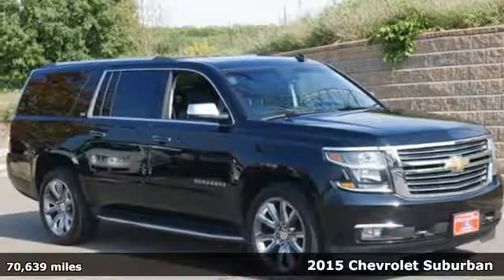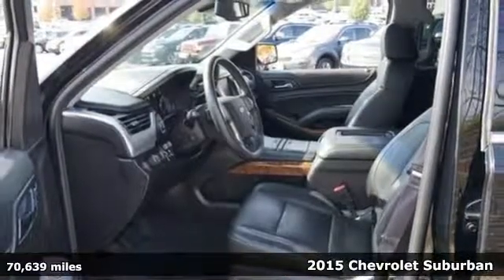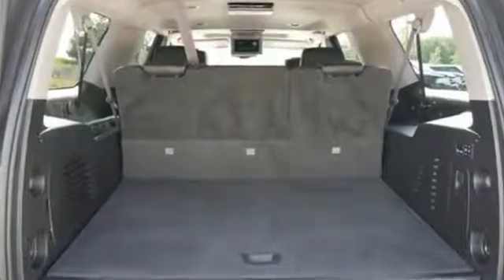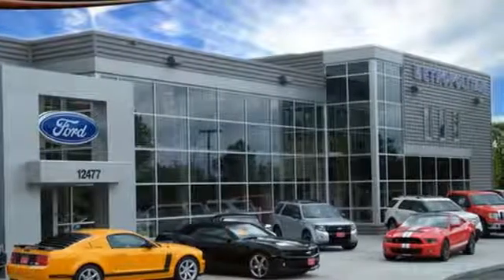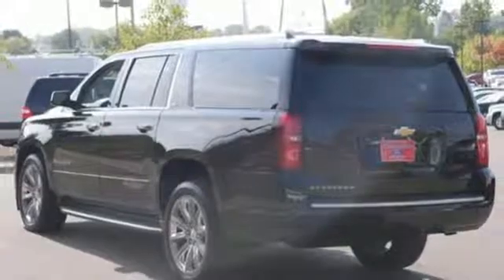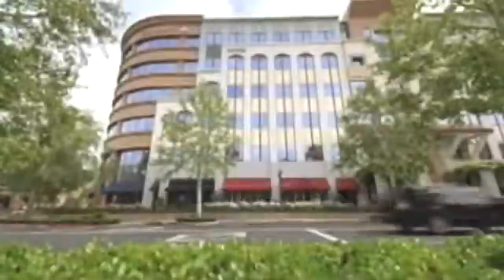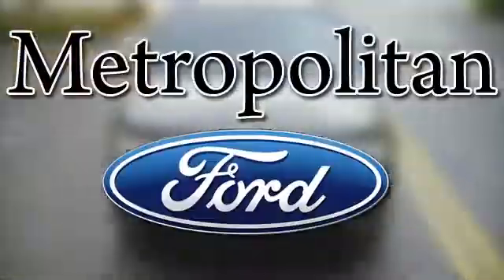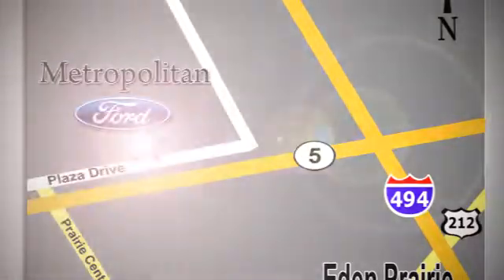Used 2015 Chevrolet Suburban Minneapolis MN Eden Prairie, MN 170878A9 - SOLD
Year: 2015
Make: Chevrolet
Model: Suburban
Trim: 4WD 4dr LTZ
Engine: 5.3 L 8 Cyl. Cyl.
Transmission: 6-Speed A/T
Color: Black
Interior: Jet Black
Mileage: 70639
Stock #: 170878A9
VIN: 1GNSKKKC0FR259847
$2,300 below NADA Retail! CARFAX 1-Owner. LTZ trim, Black exterior. NAV, Heated Leather Seats, 3rd Row Seat, 4x4, Quad Seats, Tow Hitch, Alloy Wheels. CLICK ME! KEY FEATURES INCLUDE: Leather Seats, Third Row Seat, Navigation, 4x4, Quad Bucket Seats. MP3 Player, Remote Trunk Release, Keyless Entry, Steering Wheel Controls, Alarm. EXPERTS ARE SAYING: Edmunds.com's review says . we're happy to see Chevy has finally integrated the third row firmly into the truck's floor. The fact that both the rear rows are power operated is an added benefit.. AFFORDABILITY: Approx. Original Base Sticker Price: This Suburban is priced $2,300 below NADA Retail. VISIT US TODAY: Metropolitan Ford Of Eden Prairie in Eden Prairie, MN treats the needs of each individual customer with paramount concern. We know that you have high expectations, and as a car dealer we enjoy the challenge of meeting and exceeding those standards each and every time. Allow us to demonstrate our commitment to excellence! Pricing analysis performed on 9/22/2017. Please confirm the accuracy of the included equipment by calling us prior to purchase.

Address:
12477 Plaza Drive